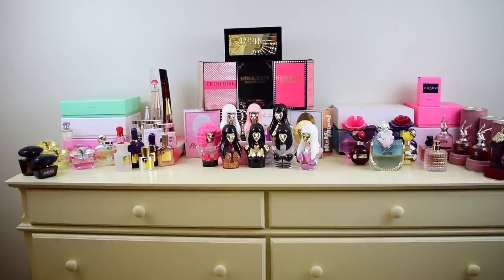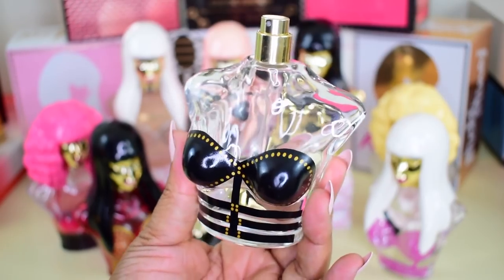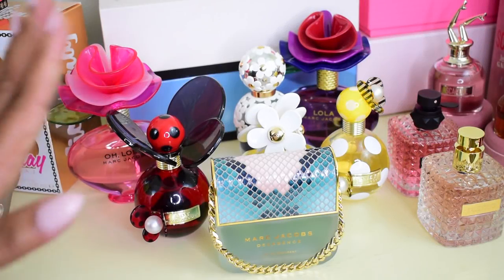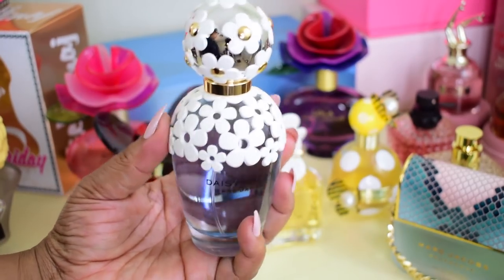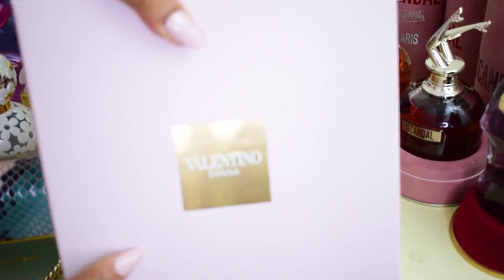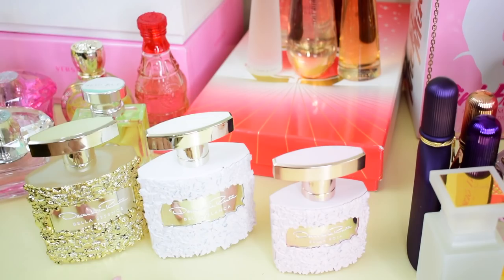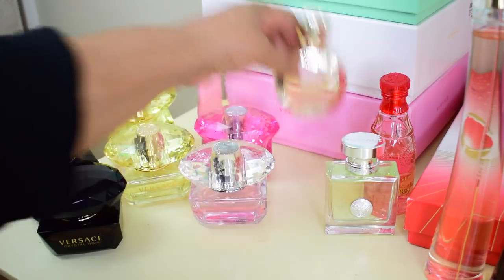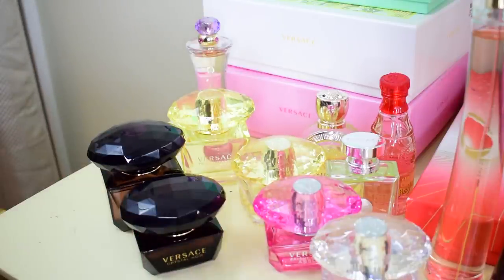HUGE Perfume Collection 2020! DESIGNER NICHE CELEBRITY Fragrances! 150+ PERFUMES (PART 2)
Hello darlings! Today I’ll be sharing my 150+ Perfume Collection Part 2 of about 45 fragrances! I hope you enjoy and I look forward to seeing you in my next video 😘

🖤Love my Nails? amzn.to/2RzWGh8

🖤Products

Nicki Minaj (9)

Marc Jacobs (7)

Valentino (2)

Jean Paul Gaultier (4)

Tom Ford (5)

Oscar de la Renta (3)

Issey Miyake (3)

Kenzo (2)

Versace (10)

Link to my MERCARI Store:

Impress Nails

🖤MAKEUP DETAILS

Eyes (Juvia’s Place)

🖤 Equipment

Most items can be found on Amazon